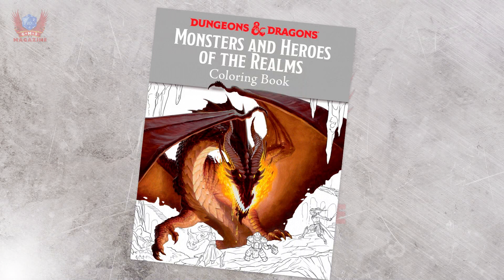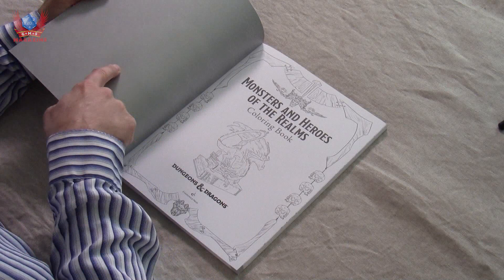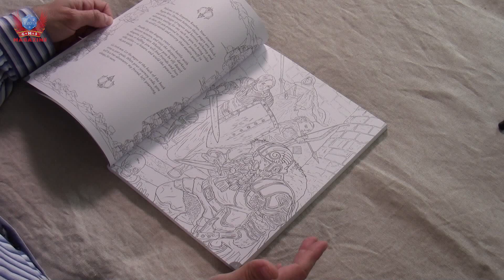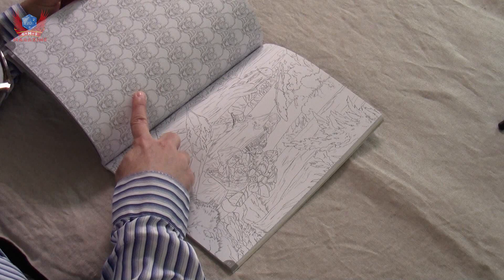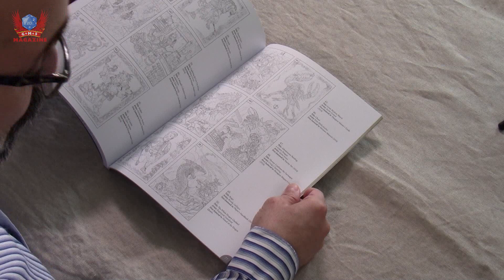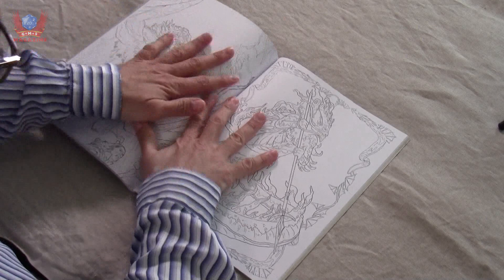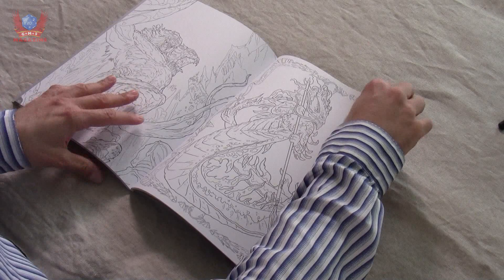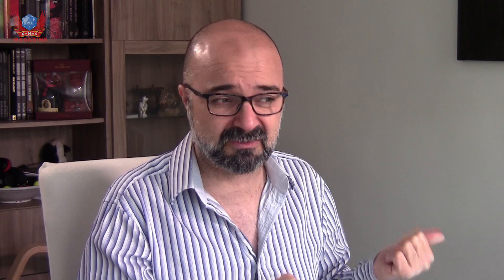Coloring book Heroes of the Realms for Dungeons and Dragons review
Dungeons & Dragons has had colouring books in the past, and this is the latest publication that comes from Candlewick Press. Is it worth the amount of money you have to pay to get your hands on it?

The art of D&D has contributed immensely to make the game as iconic as it is. From the Erol Otus covers to the unique art of DiTierlizzy, without forgetting Larry Elmore, Clyde Caldwel, Wayne England, Wayne Renolds, Jason Engle and Todd Lockwood and so many others who have grazed and blessed so many books and adventures.

Nowadays, the therapeutic properties of book colouring are well studied and thousands of colouring books are published every year. From simple mandalas to professional level painting books of all sorts of topics.

With the current COVID19 crisis and so many of us staying indoors and far away from their gaming friends, this could be the perfect bridge to bring our hobby a bit closer and help remain sane during this pandemic.